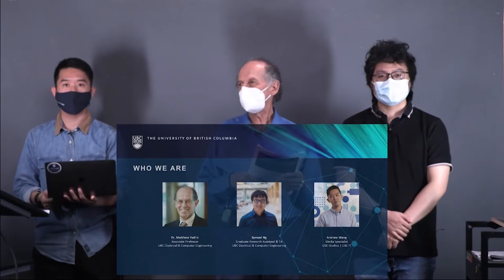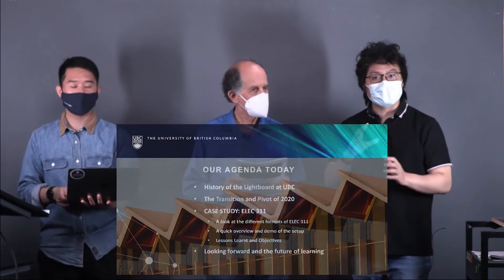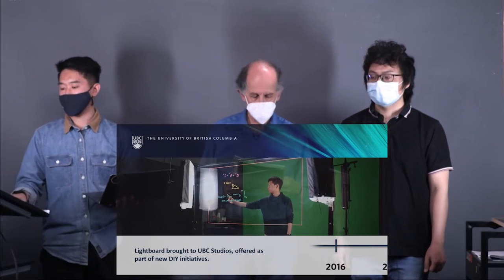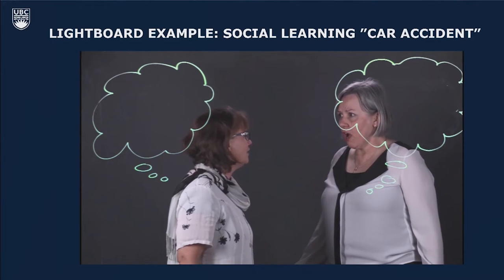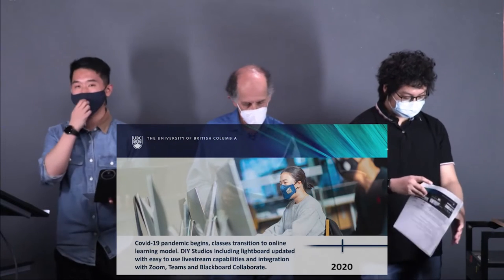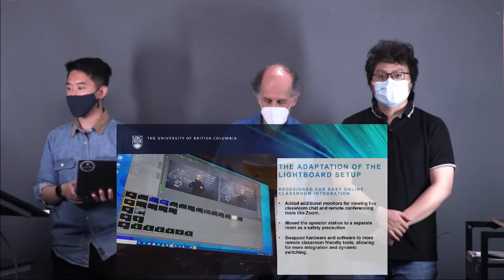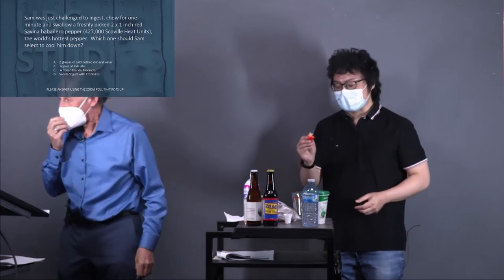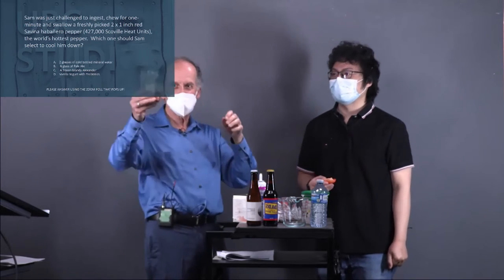The Livestream Lightboard and the Organic Building of Learning Communities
Online classrooms and e-learning have become more the norm for teaching and learning, and Dr. Matt Yedlin, a UBC ECE professor in partnership with his TA, Samuel Ng and Andrew Wang, Media Specialist from UBC Studios, looked at ways to see how different technological tools can be used to counteract the phenomenon of dropping engagement that can inhibit the student learning experience in the virtual classroom.